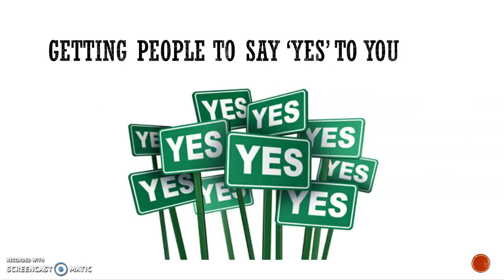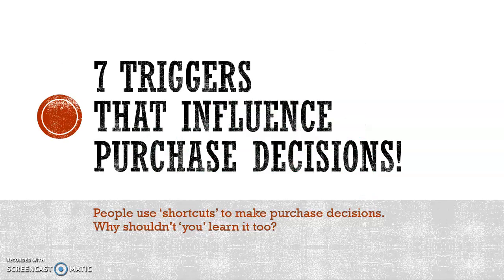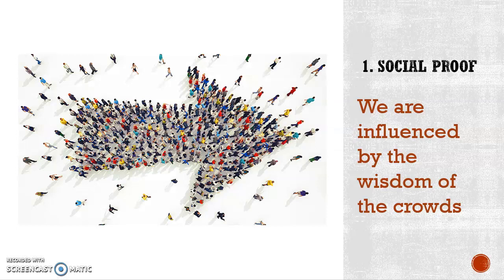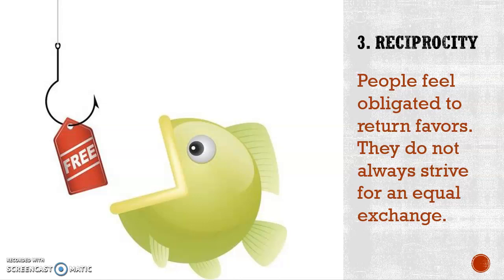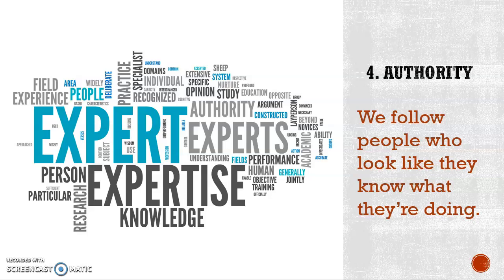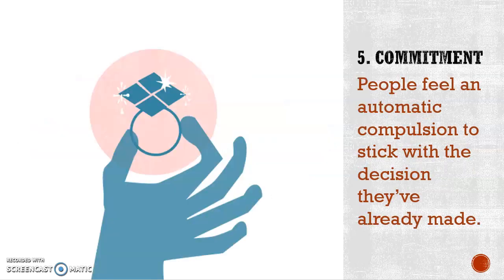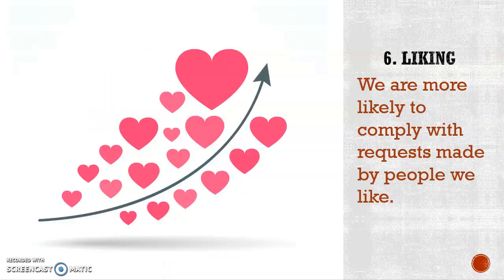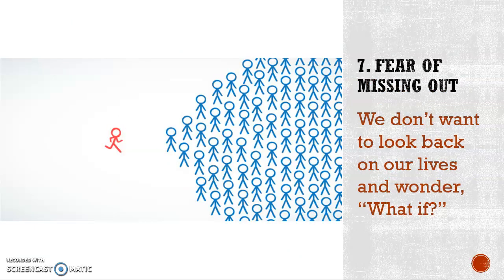How to Create an Effective Sales Copy? - 7 Triggers - Learn As I Do with DigitalDeepak Series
After watching this Video, you will be able to understand what influences people's purchase decisions and will be able to use that knowledge to effectively write a sales copy.

An example is also included.
You can read my earlier Articles from this series at:
Article 1: